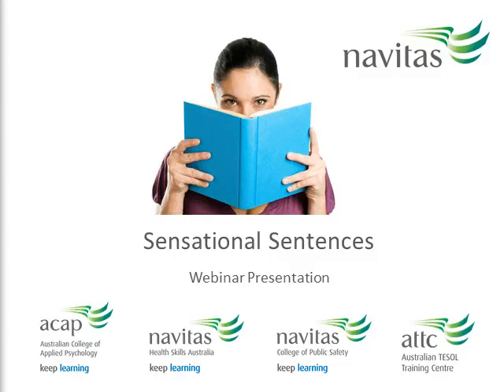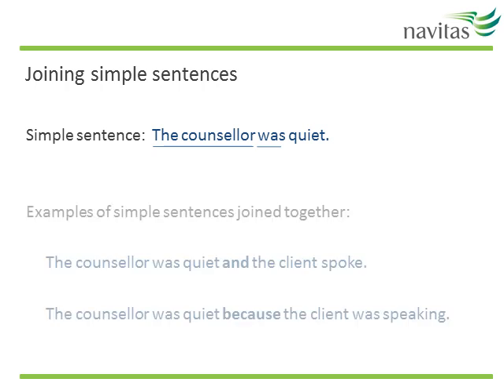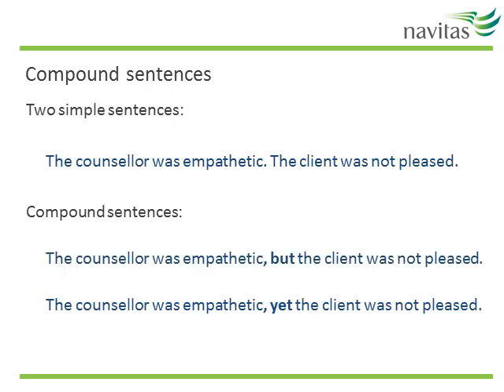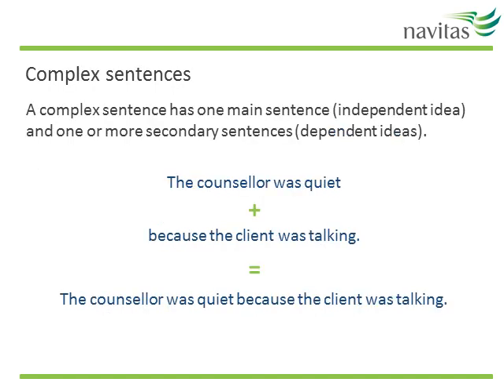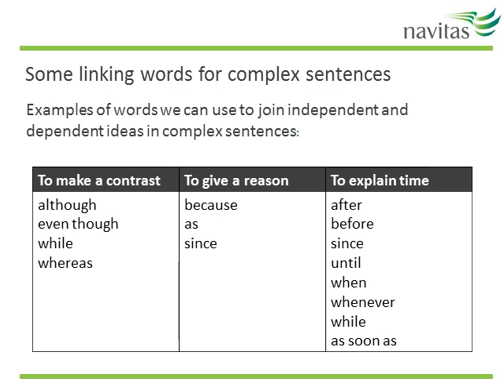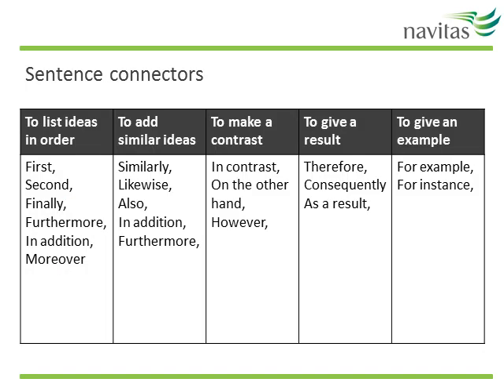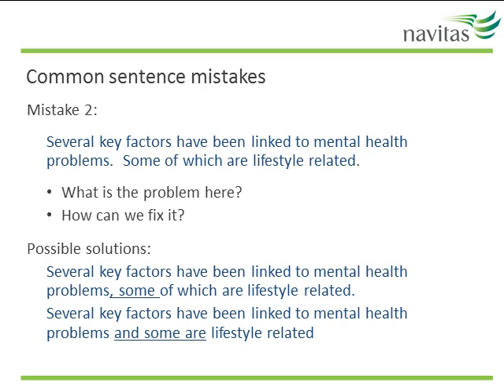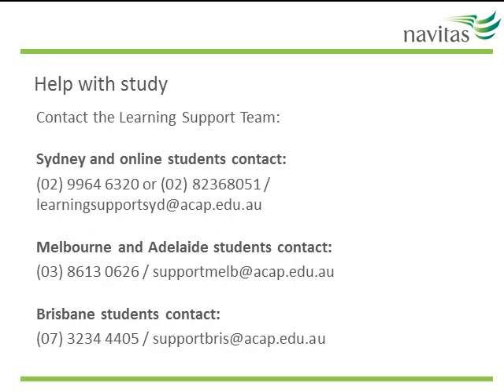Senational sentences webinar recording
How to write simple, compound and complex sentences. Punctuation for sentences. Sentence mistakes and how to fix them. Give feedback on this video If you'd like to attend a live session of this topic, check the webinar schedule